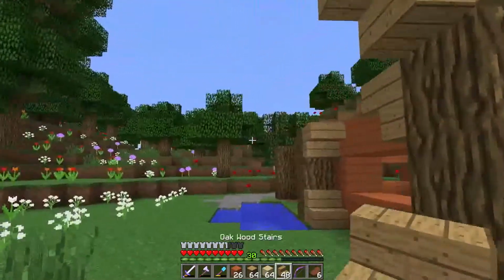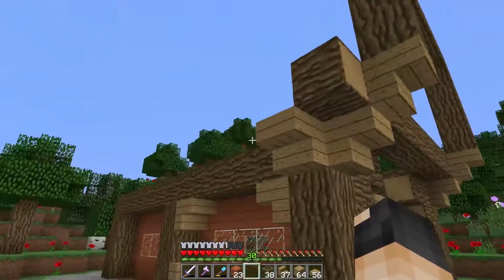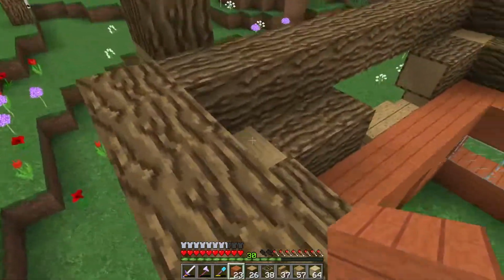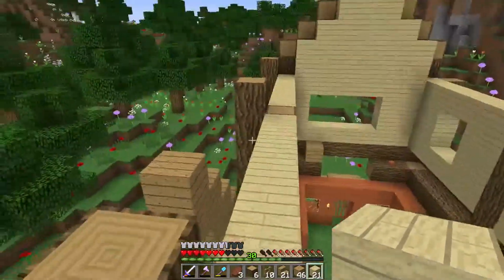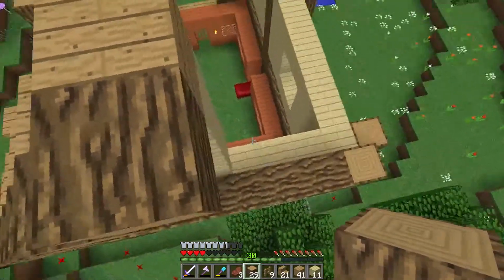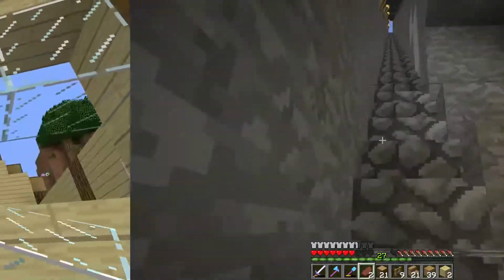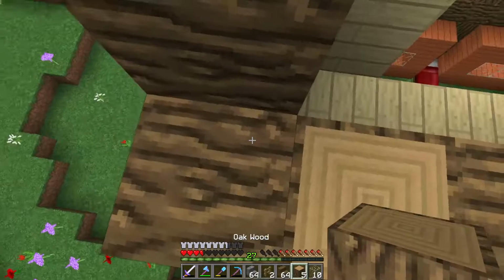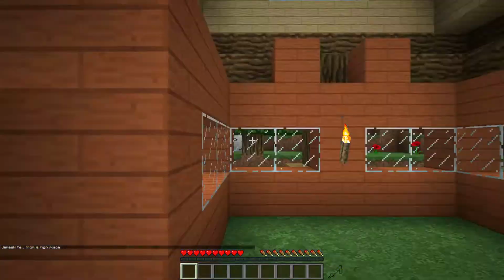JamesW - Minecraft Lets Play #05 - Building James' Studio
My minecraft survival lets play. I created this video with the YouTube Video Editor, so the quality isn't that great.